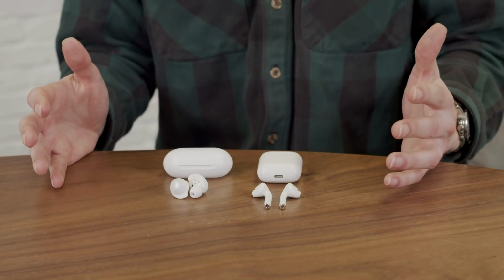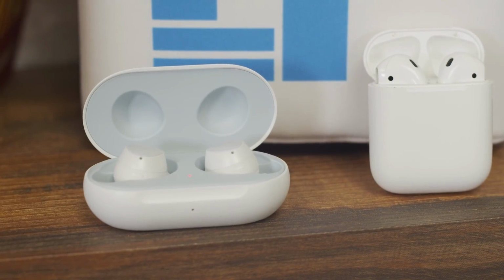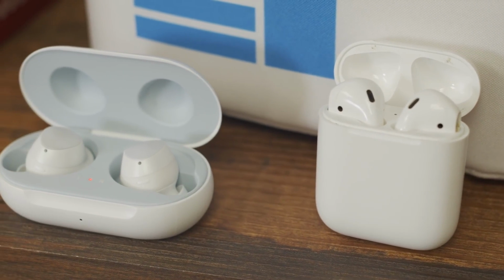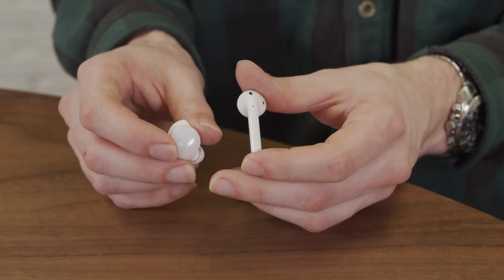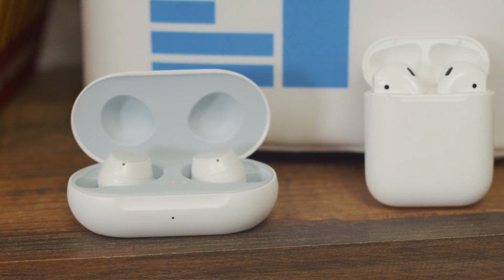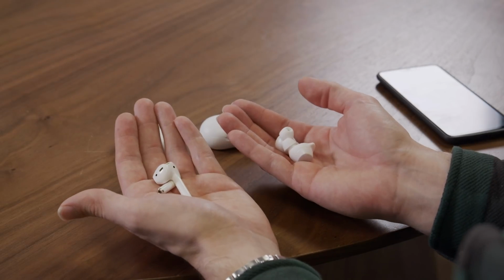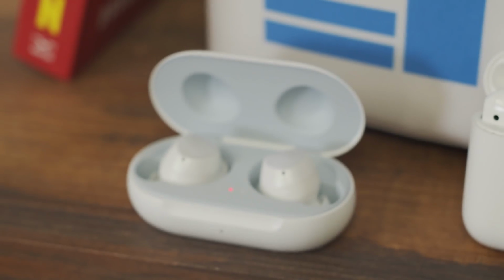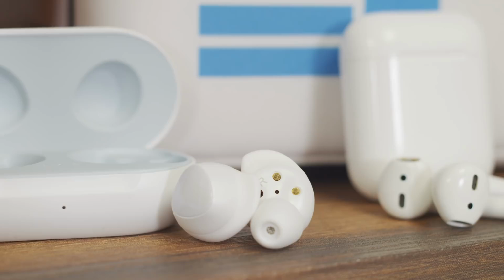בודס או איירפודס אפל או סמסונג מבחן האוזניות בלוטוס הטובות בעולם